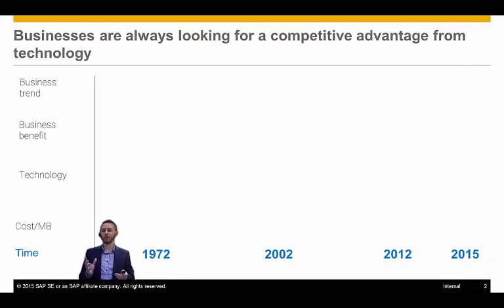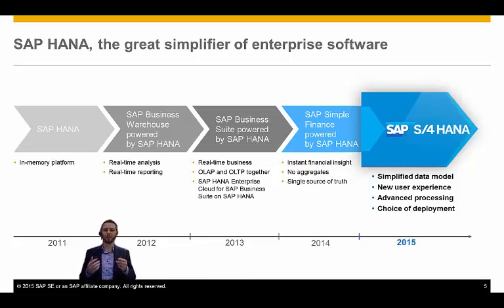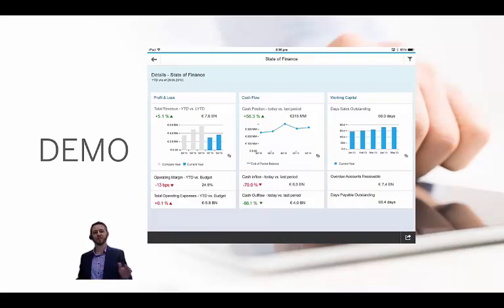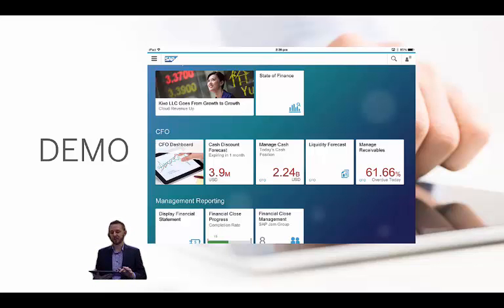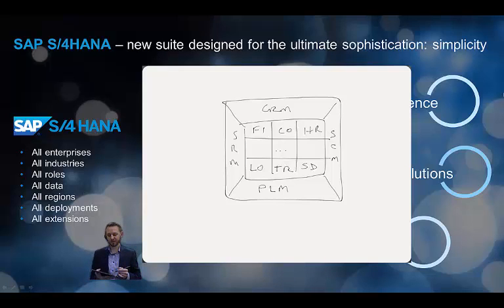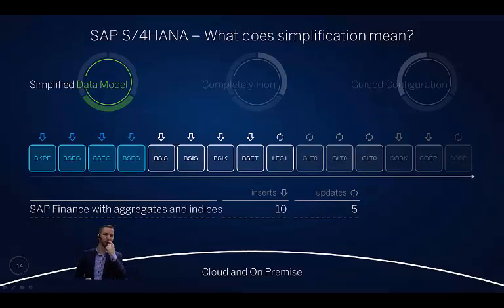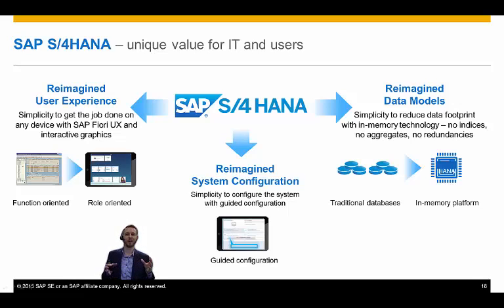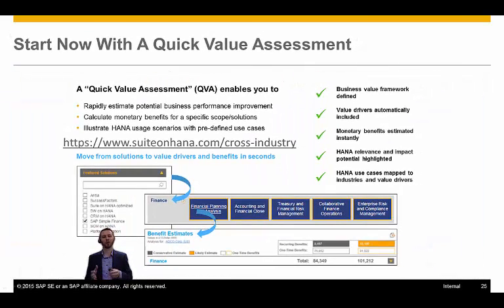SAP S/4HANA Overview